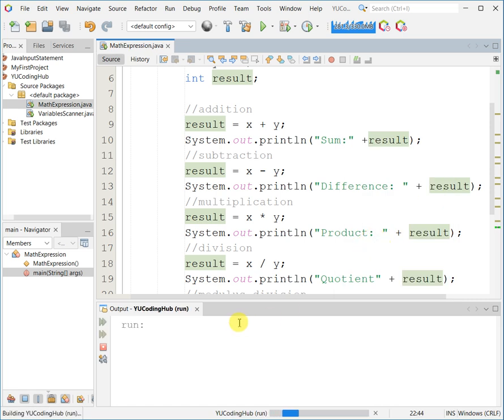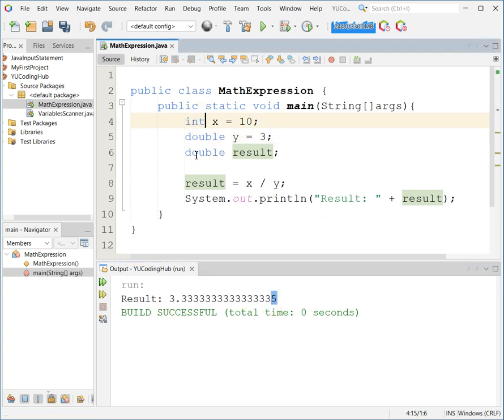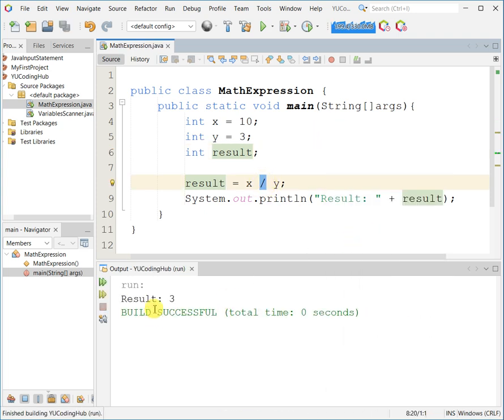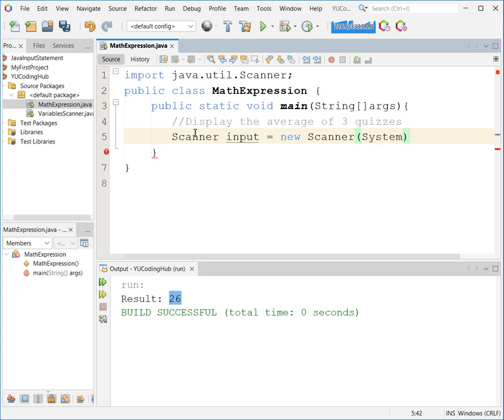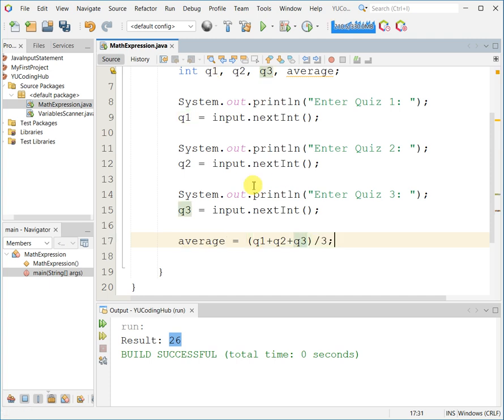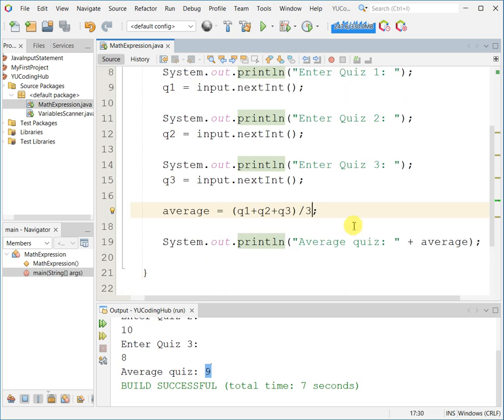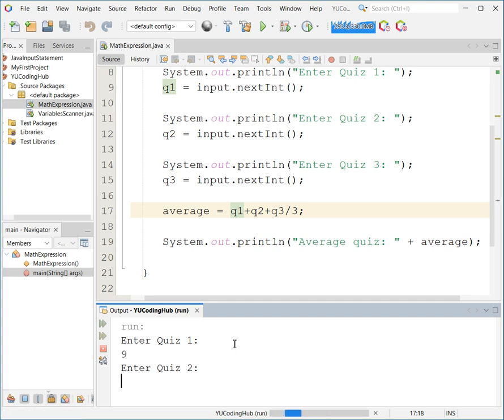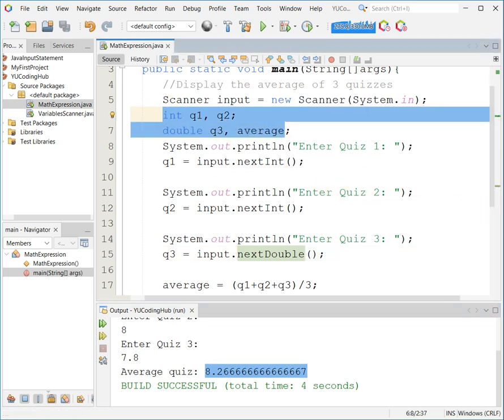04. Expression and Math Operators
Learn all about mathematical operators and expressions in Java! 🚀 In this video, we’ll explore addition, subtraction, multiplication, division, and modulus; understand integer vs. floating-point division; and see how to combine operators into powerful expressions. Perfect for beginners who want to master the basics of Java programming.